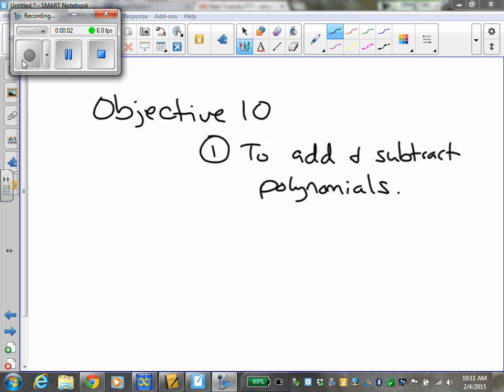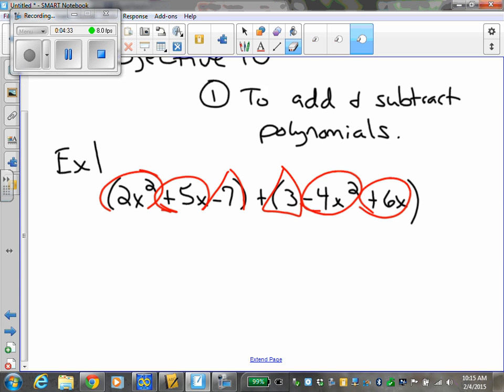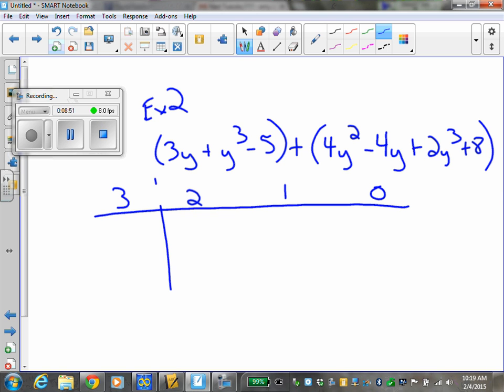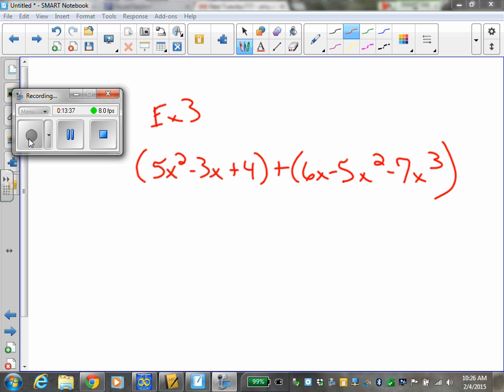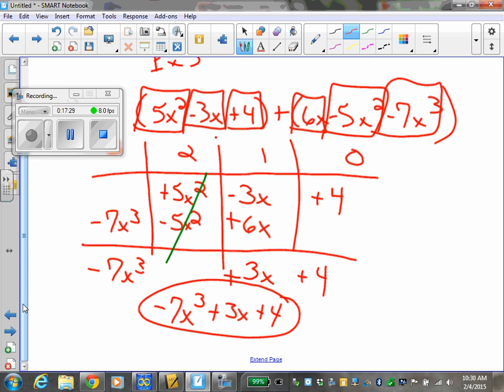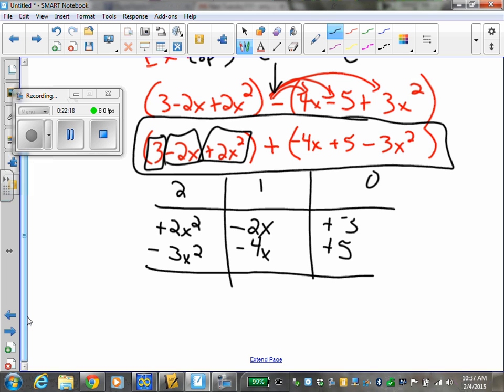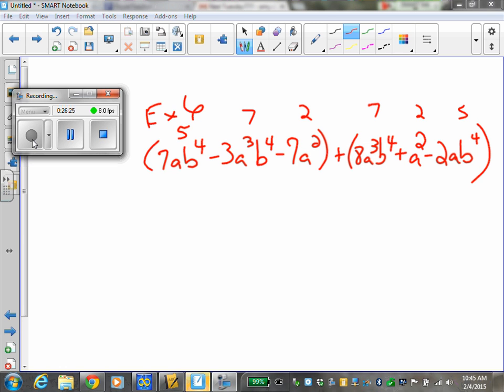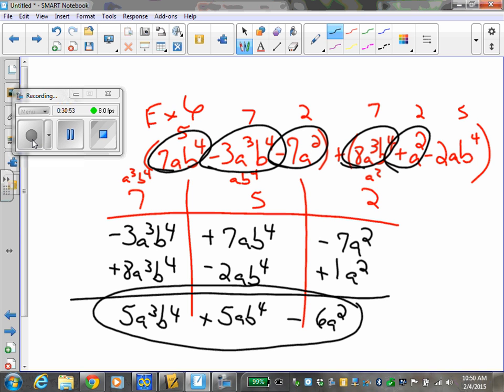Objective 10 To add and subtract polynomials